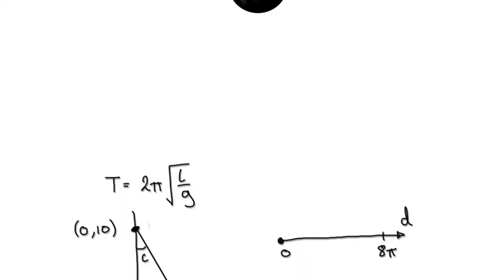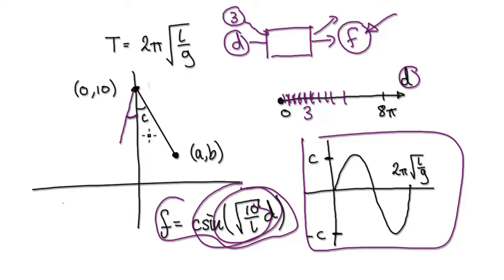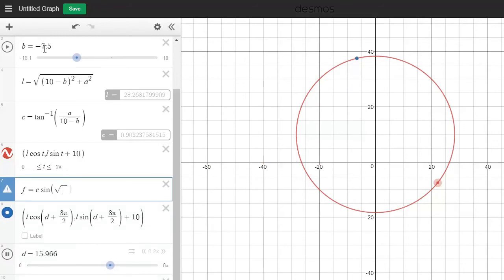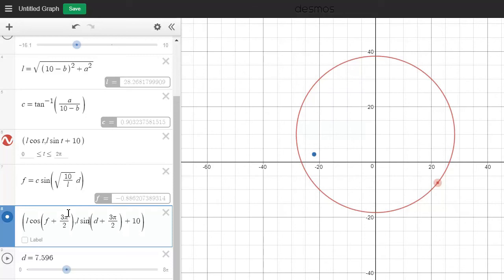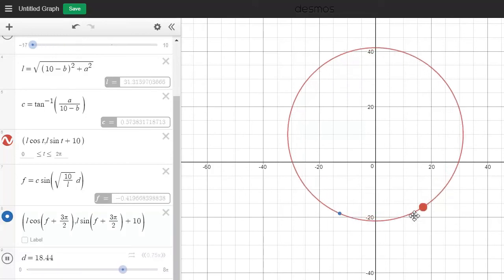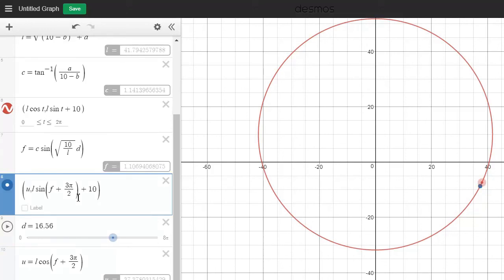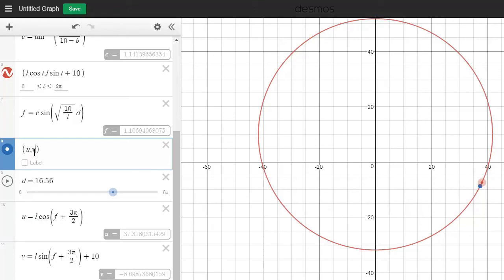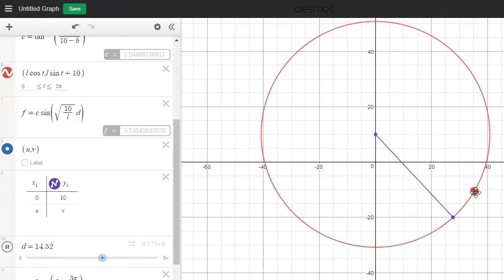Desmos - Parametric Equations - Pendulum - Part 3/3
Desmos - Parametric Equations - Pendulum